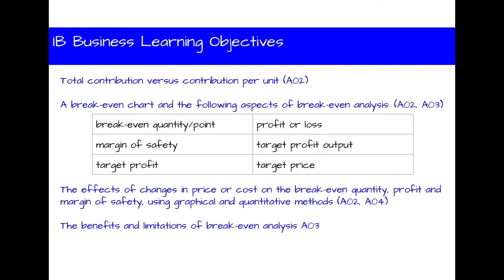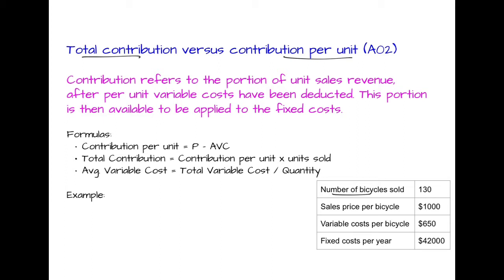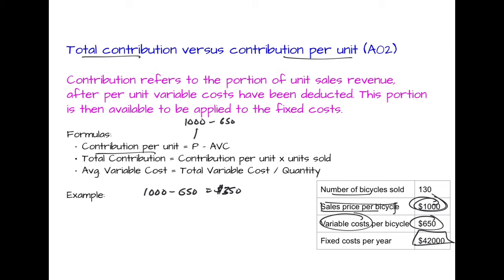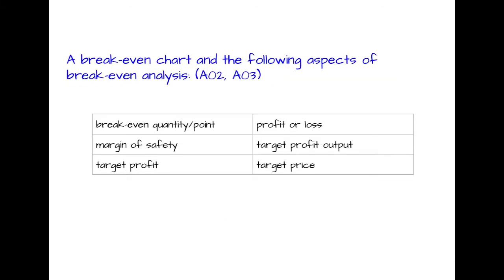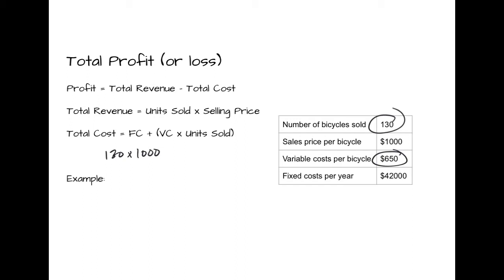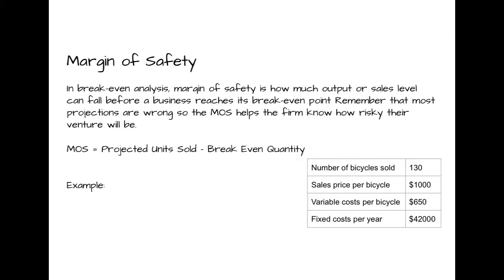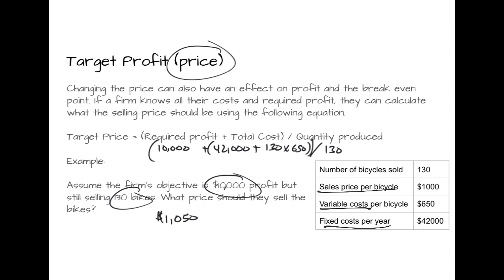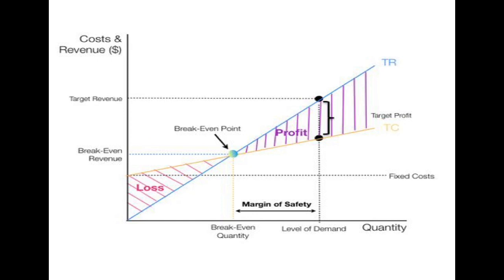Break Even Analysis (IB Business Management)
This video is part one of Break Even Analysis from 3.3 IB Business Management. The video will focus on the mathematical calculations.